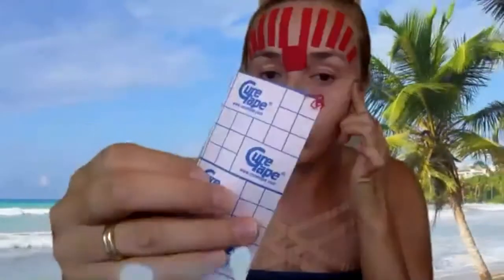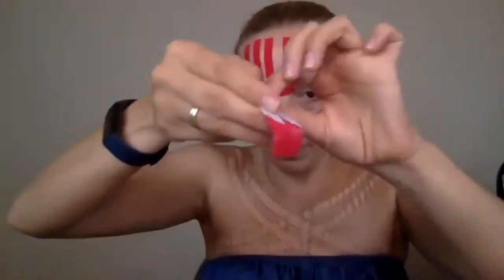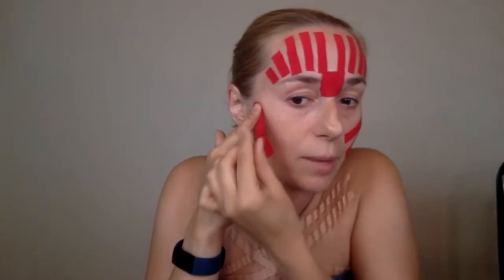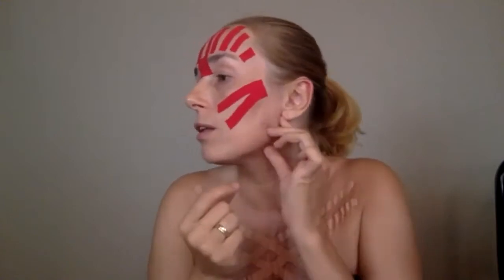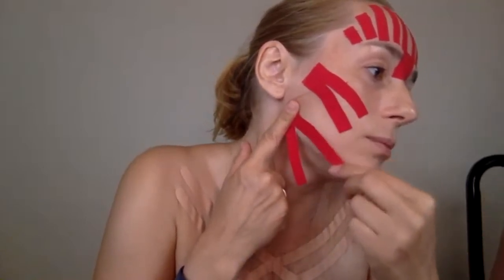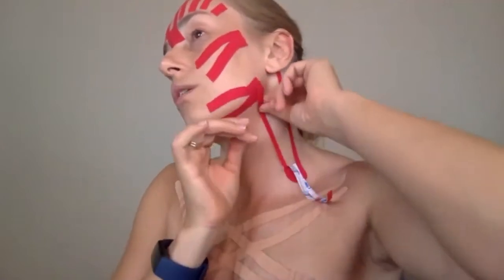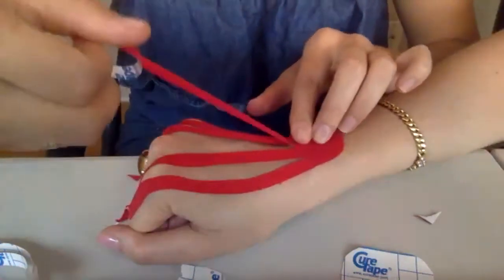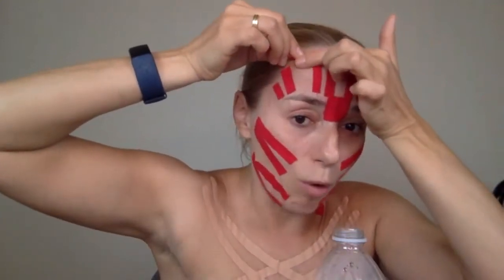Kinesio tape for face. How to reduce wrinkles, improve lymphatic drainage and circulation. Part 2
Best Yourself week 5, May 23, 2021